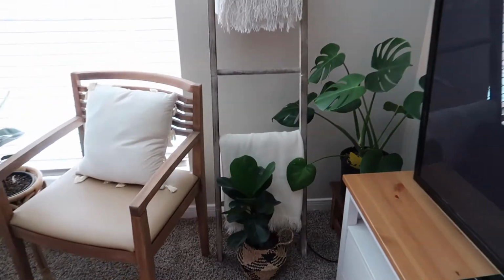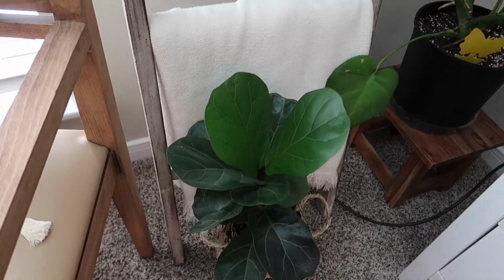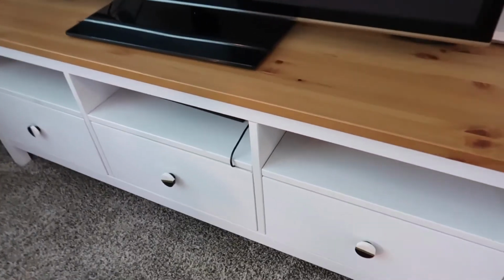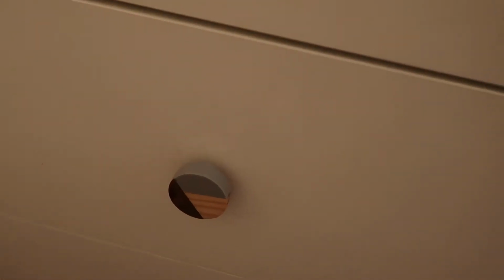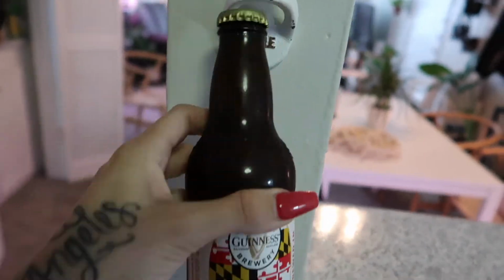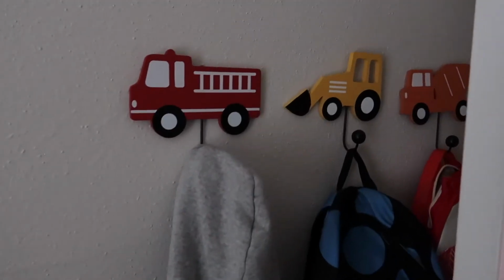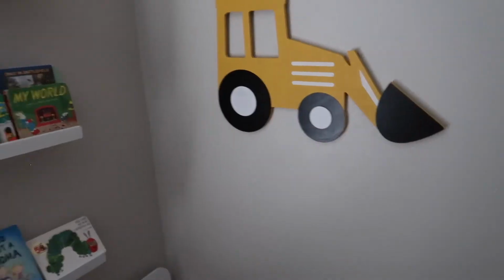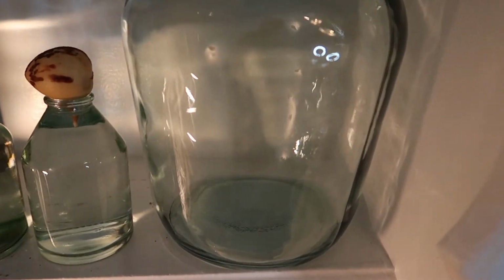Hobby Lobby Planty Decor Haul! // Spring 2021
Have you guys been as obsessed with hobby lobby as I have been? I have been shopping at hobby lobby almost weekly now because they have the most amazing home decor and their prices are so affordable! Because it is spring time, a lot of their home decor are centered towards gardening and planty things! I picked up quite a few decor pieces for my house plants and I am so excited to share them with you all!

I know you probably forgot already so here is a reminder to hit the bell notification so that you can be notified every single time I upload, which is on Thursdays and Sundays at 4:00 pm pacific time & 7:00 pm Eastern time. :)

Name: Noa
Zodiac: Scorpio
Camera Used: Canon G7X Mark II
Editing: Final Cut Pro X
Nationality: 100% Israeli🇮🇱

❤️My Etsy Plant Shop

🥳Join the Rozay train!!

- PRODUCTS I RECOMMEND AND USE -
Plant soil
Worm Castings (Plant fertilizer)
Planters I love
LED Grow Lights